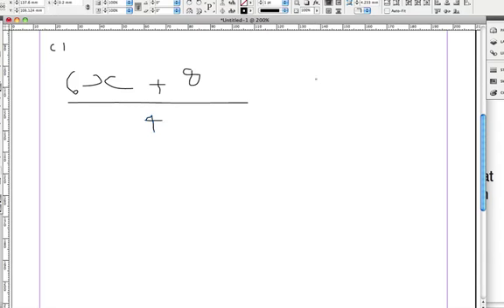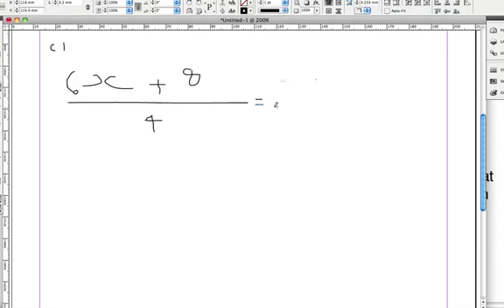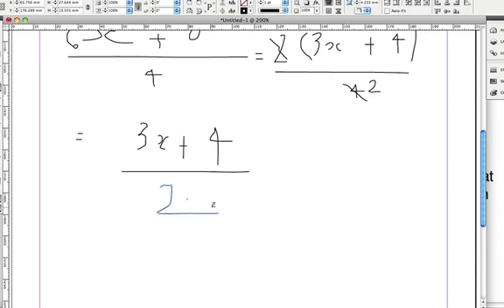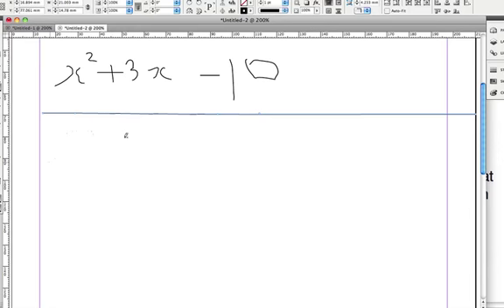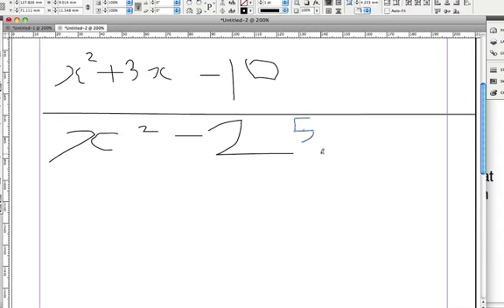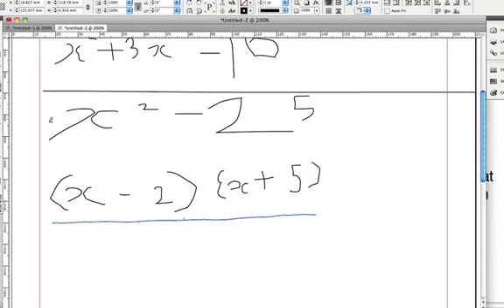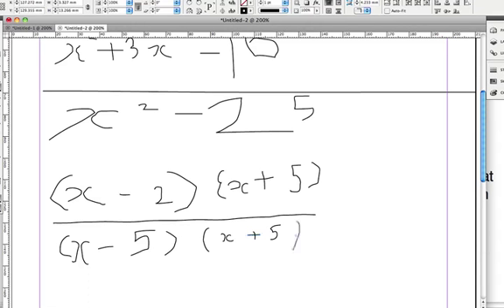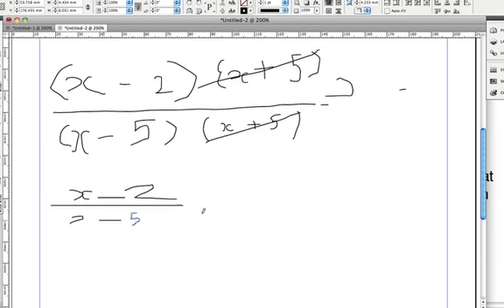Introduction [3/4] (High band Maths)